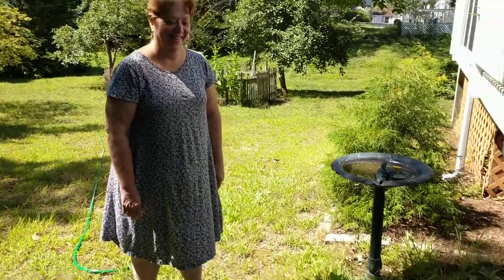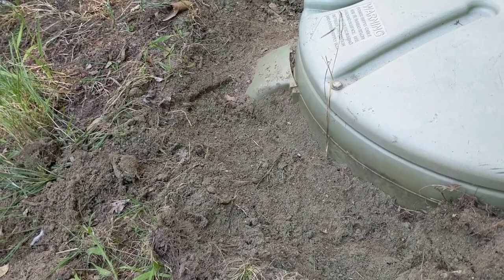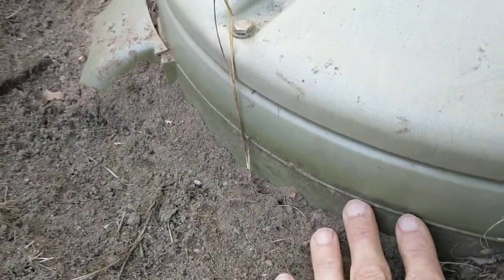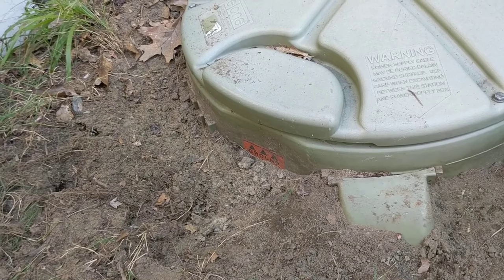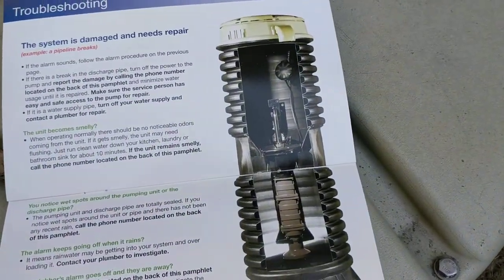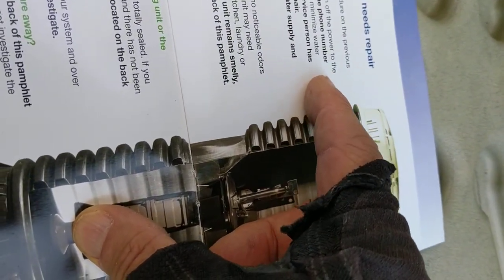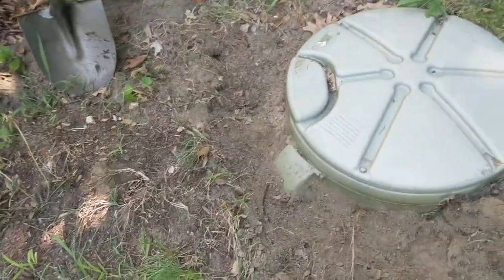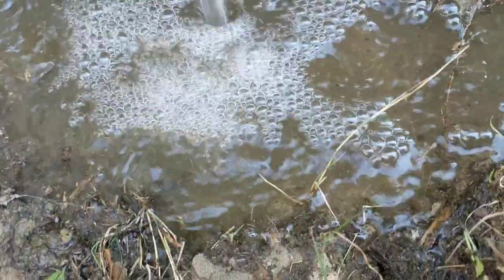How to test the grading around your grinder pump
How to test the grading around your grinder pump.  Also brief discussion of the Markham case and how to get your old septic system back. Also discussion of red zip ties